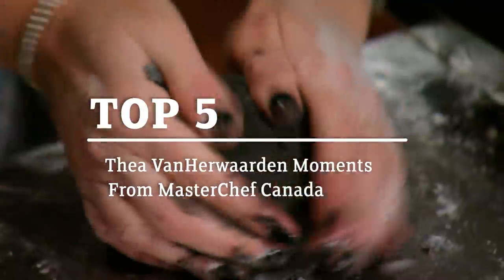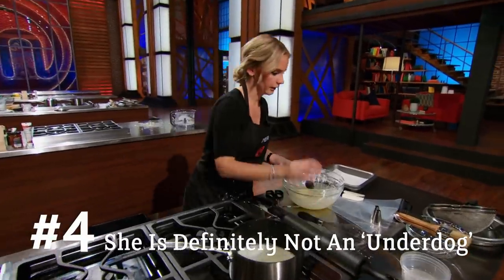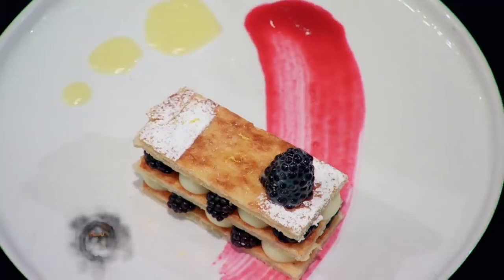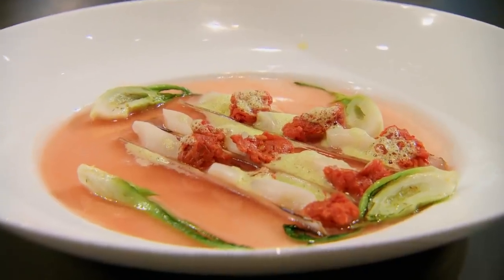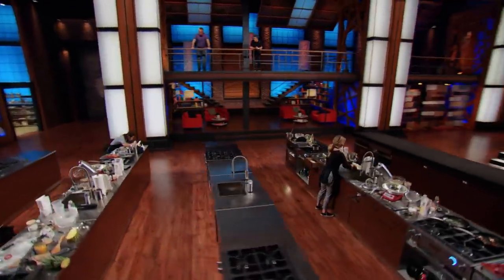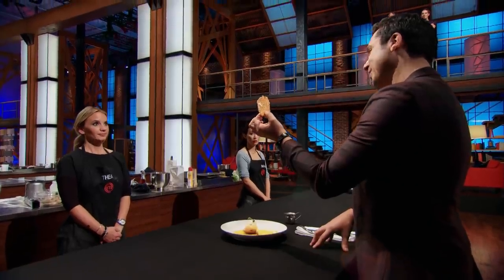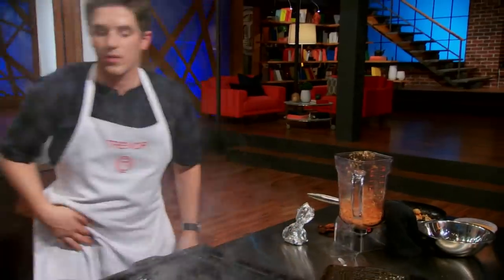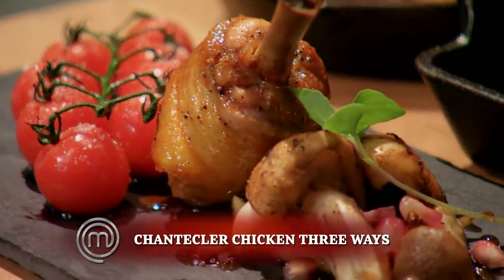Thea's Top 5 Moments! | MasterChef Canada | MasterChef World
Follow the top 5 moments from season 4 MasterChef Canada runner-up, Thea VanHerwaarden!